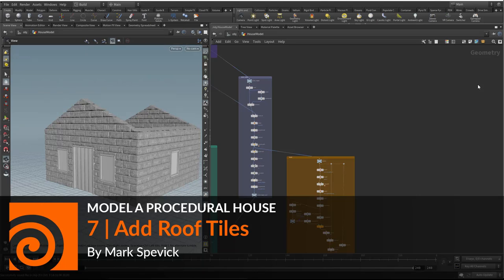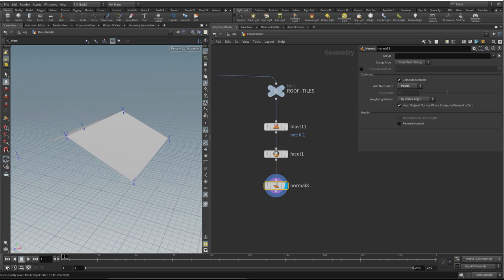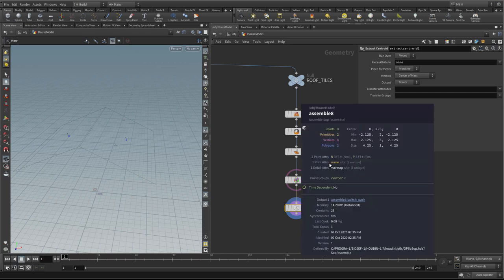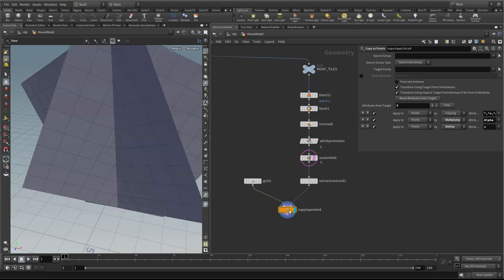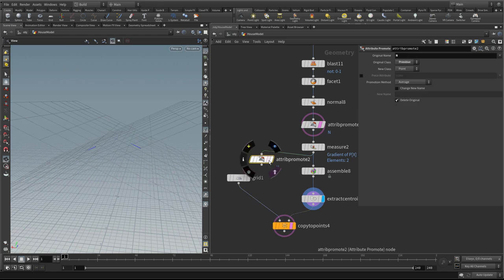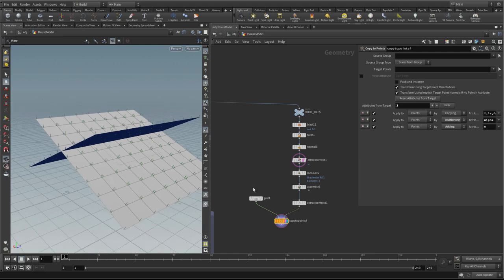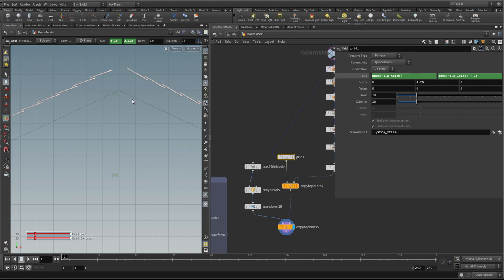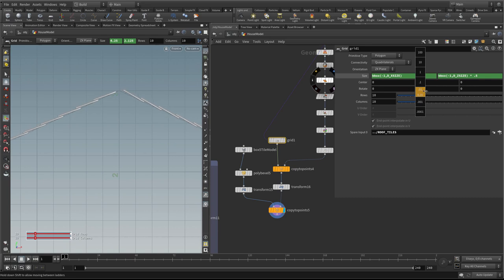Procedural House | 7 | Add Roof Tiles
Since the angle of the roof might change, special techniques are used to extract lines for copying the tiles and then to properly orient and place them on the roof. Ridge tiles are then built for the roof peak and all of the elements grouped and organized for adding materials and destruction.